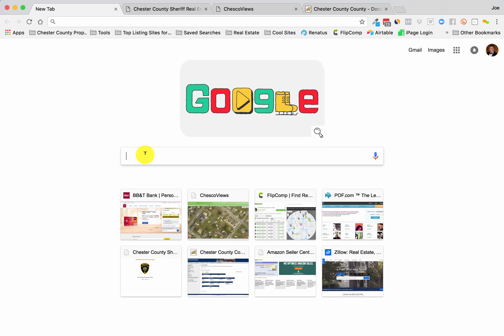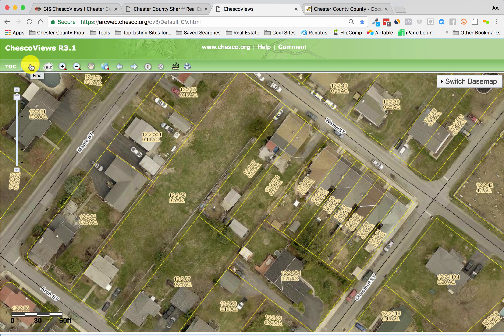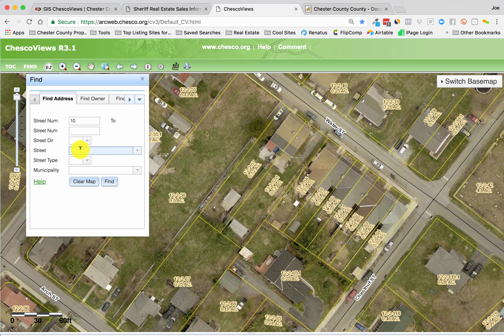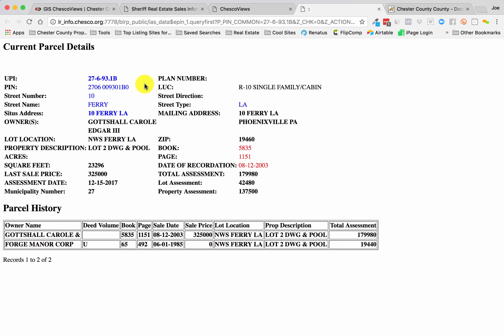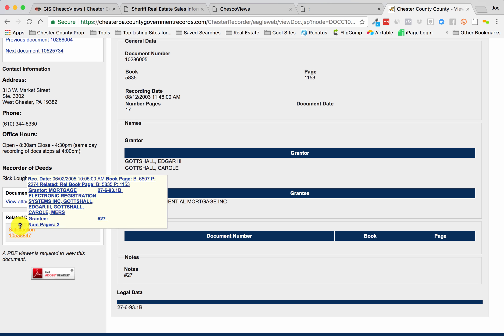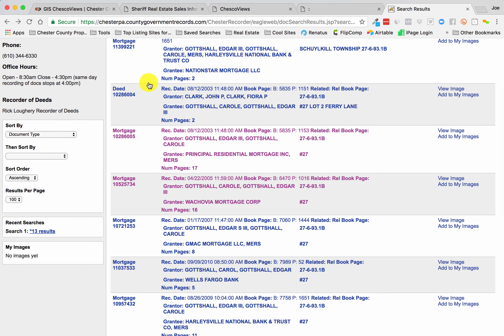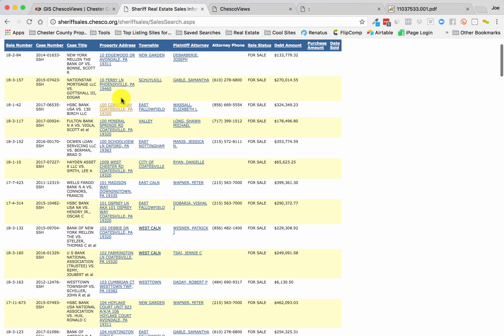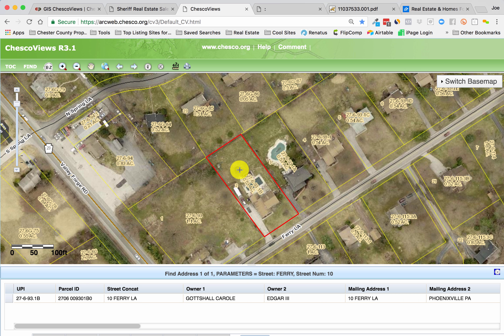How to Research Local Sherrif Sale Foreclose Properties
In this video I share how I use local county sites with public access to research properties that are in foreclosure. These resources are becoming more available every day all over the country and can be used to research ownership, deeds, satisfactions, liens or anything else recorded against a property without going to a title company, mls or the county court house yourself. Want to learn more about real estate investing in the USA? Connect with "Uncle Joe" Pringle Sr. on Facebook and other social media sites.